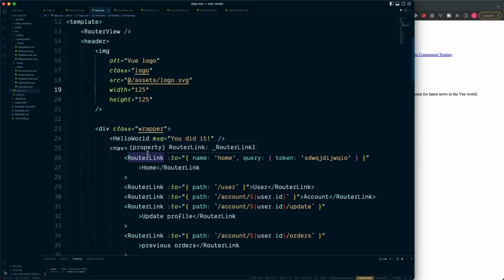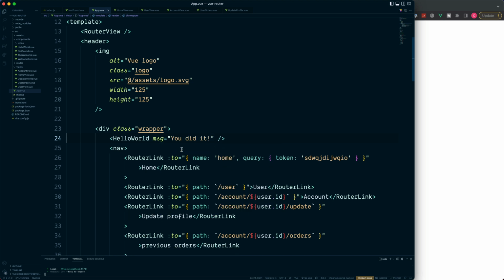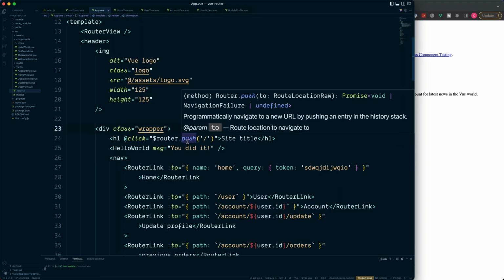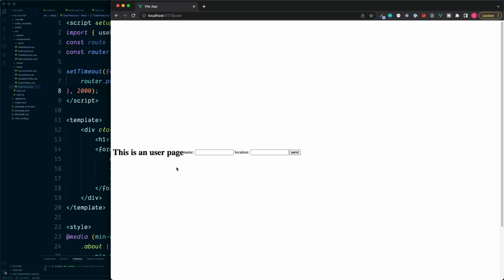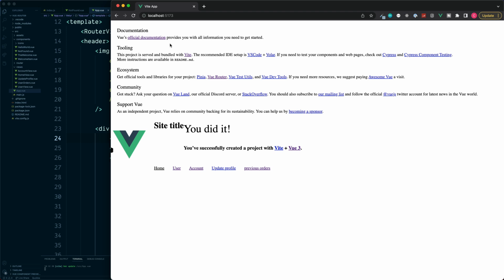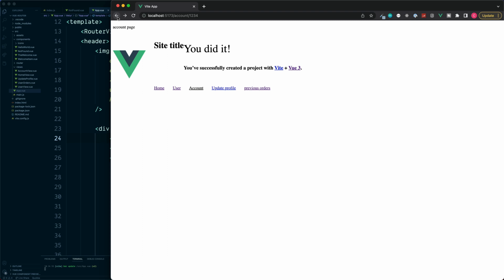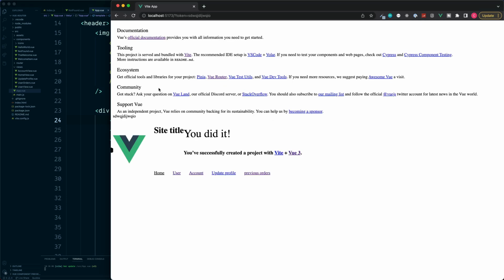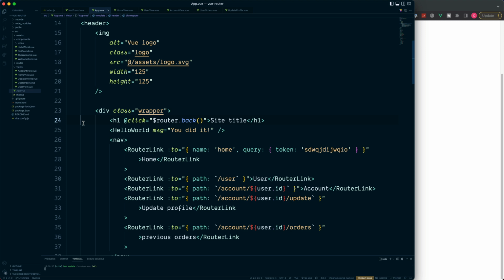#7- Vue Router 4: Programmatic Navigation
If you are new to the Vue Router, this is the series for you!

This series is all about the Vue.js Router package. In particular, we will be covering Vue 3 and Vue Router version 4.

What is covered in this video:
- Accessing the route and router information in both the script and template
- The vue router push() method and include it in the script and template
- The vue router replace() method
- Browser history
- Navigating browser history with the go, back, and forward router methods.